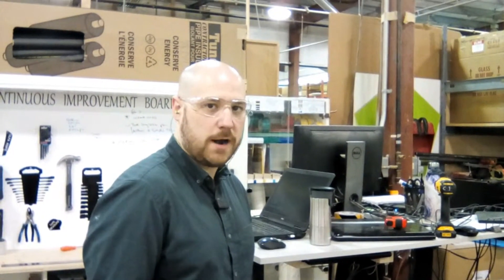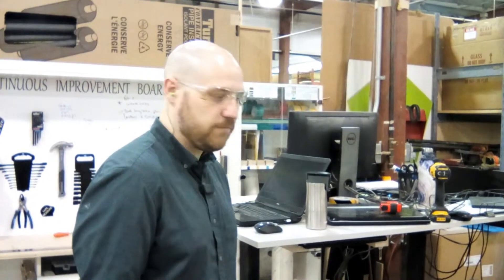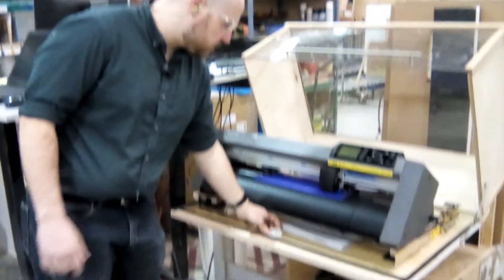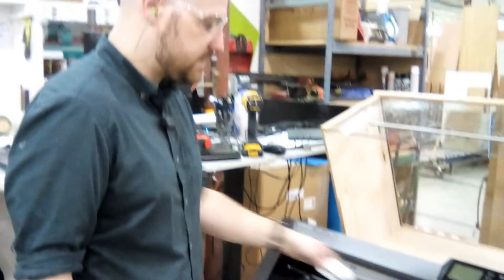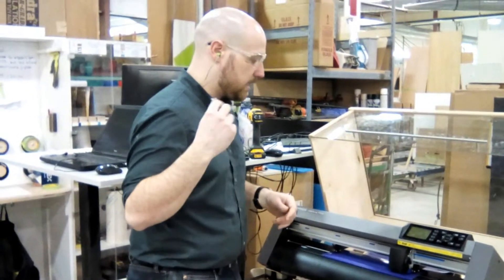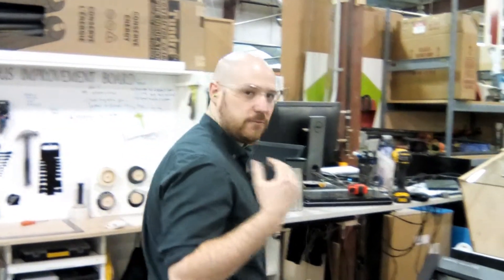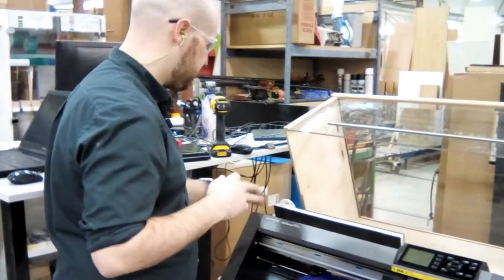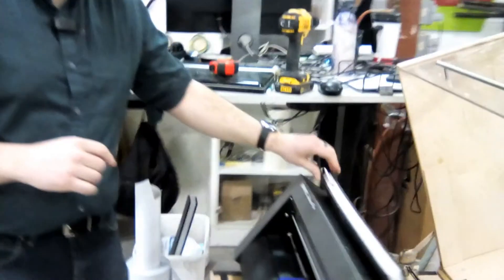Process Engineering New Vinyl Plotter Letter Opener home